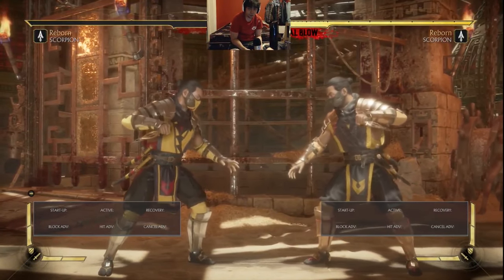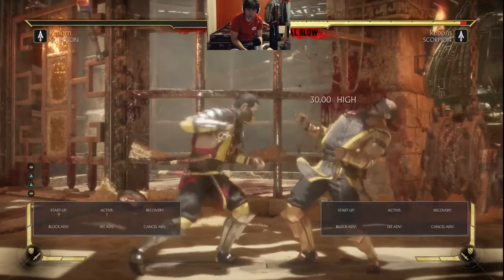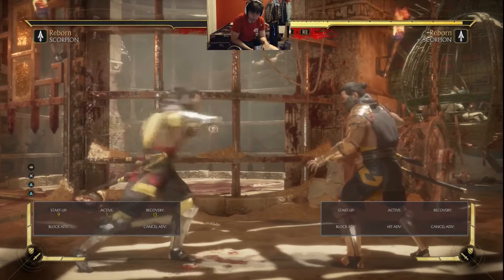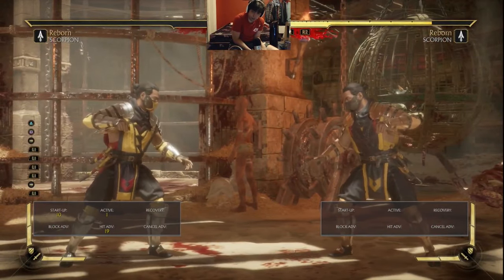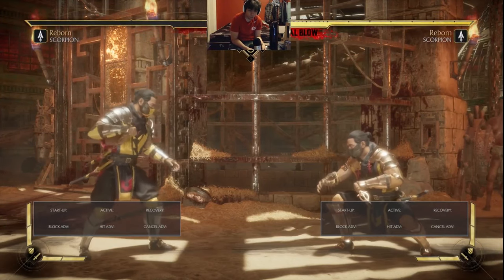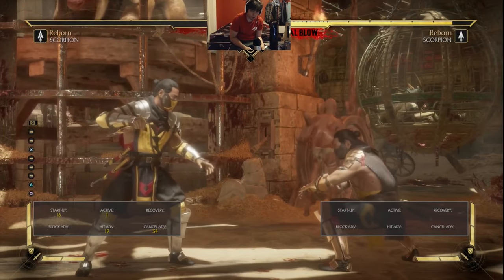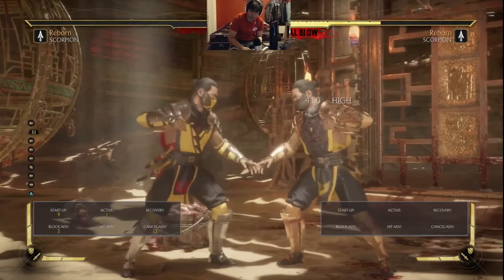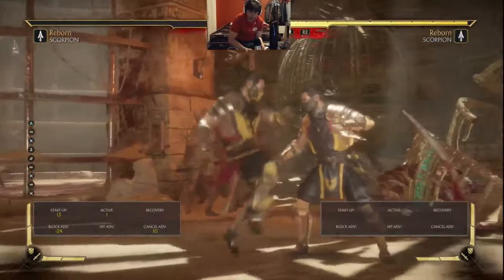MK11 Scorpion: Perfect Pressure Tutorial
As if Scorpion wasn't scary enough... here is a guide that will reveal how Scorpion can loop advantageous pressure while taking very few risks.

For those of you that are struggling with the numerical button notation, the following two links will take you to images of maps of button notation for PS3 and Xbox, for NRS fighting games.
media/image/upload/hvswz77imwpqthba0klz.jpg

This guide can be paired with this glossary of fighting game terminology, if needed. Search for terms in the list with control/command F as you hear them, or ask me in the comments if you'd like explanations!

Songs Tracklist:

Video time | Artist | Song
00:00--02:43 harren - midnight in asakusa
02:43--05:16 Mingu-5 Out for a walk
05:16--11:03 Tomppabeats - You're Cute
11:03--14:43 nymano - ill never know _ green tea